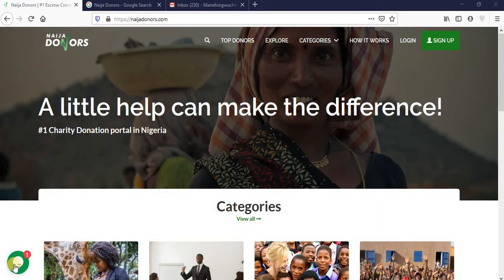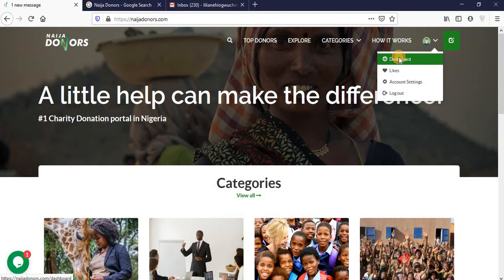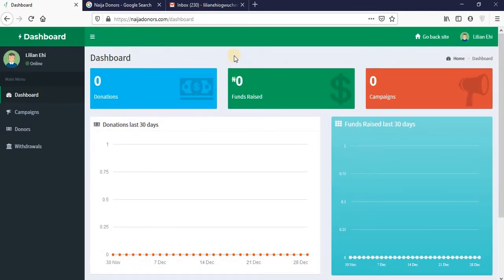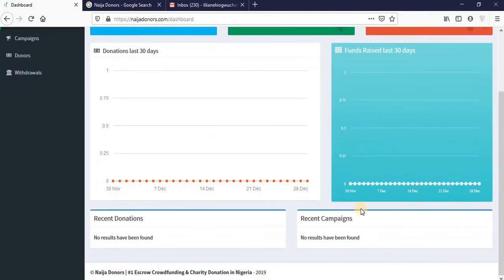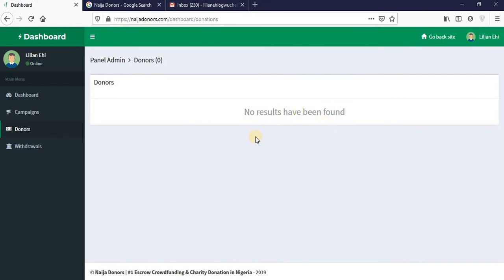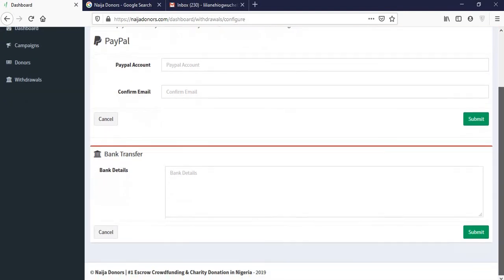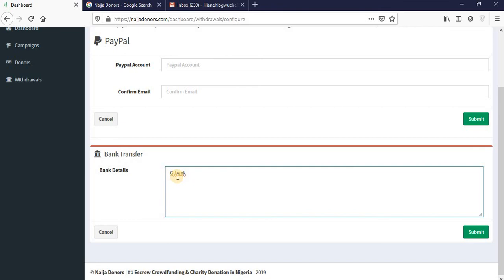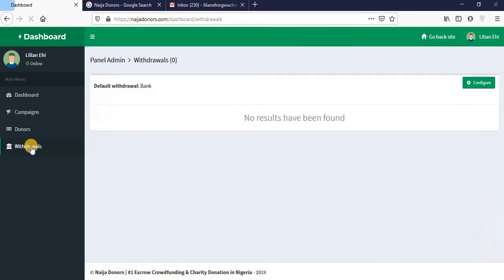How to access Your Naija Donors User dashboard on PC/Tablet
In this Short Tutorial video, we will be guiding you on how to successfully access Your Naija Donors User dashboard on PC/Tablet, the Nigeria's #1 Community of helpers platform.